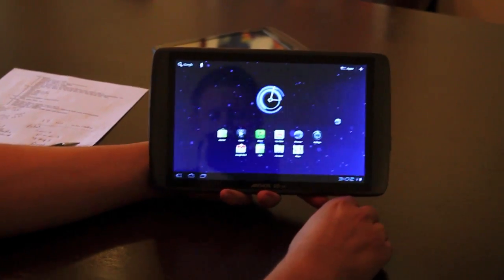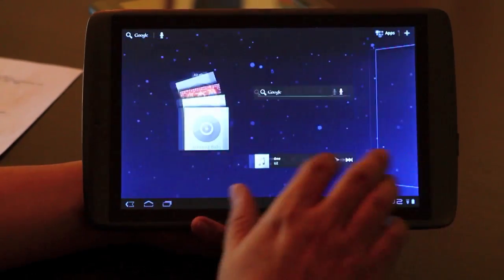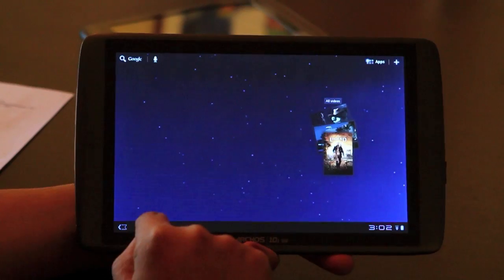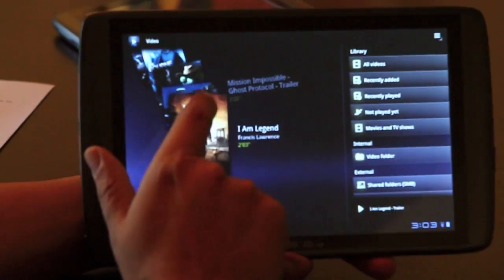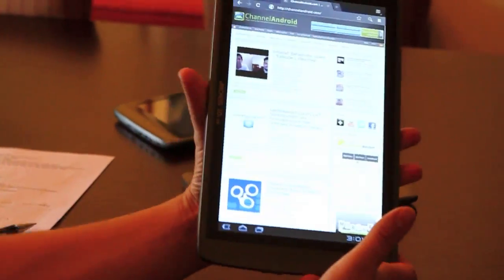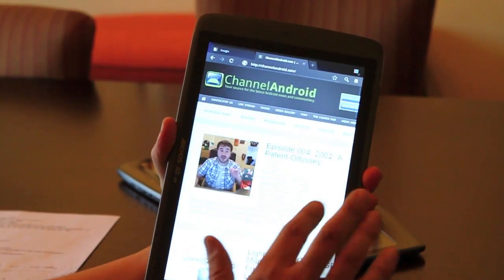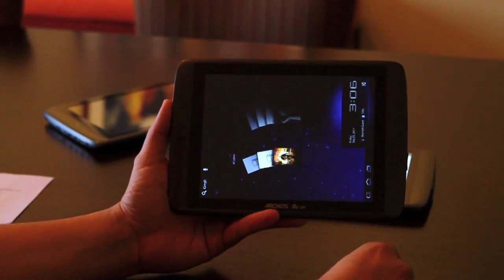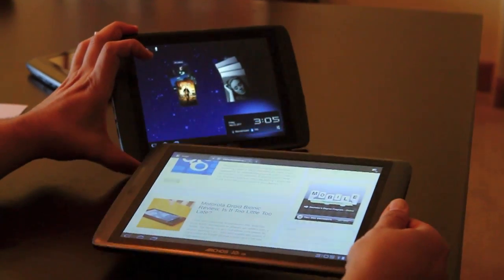Hands on with Archos G9 Tablets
9/23/2011 Channel Android was invited to try out Archos new G9 series of tablets, this video is a brief summary of features and our initial impressions.